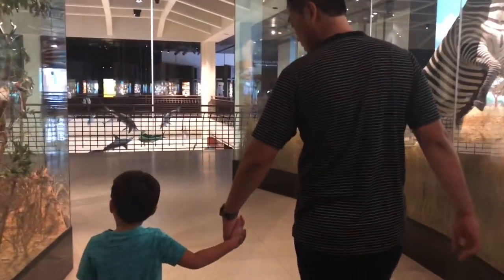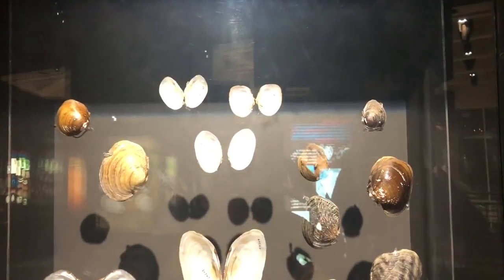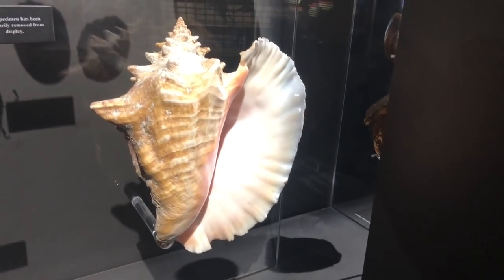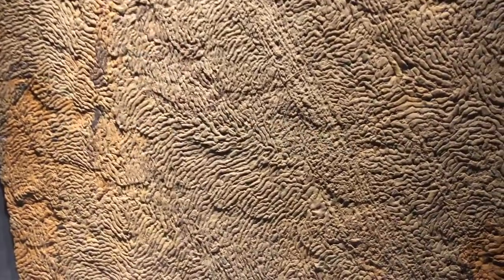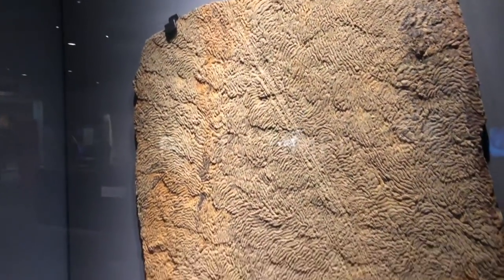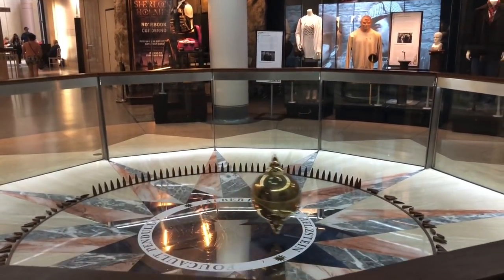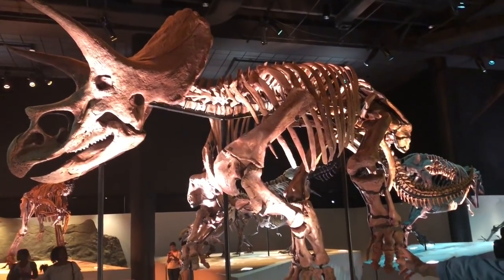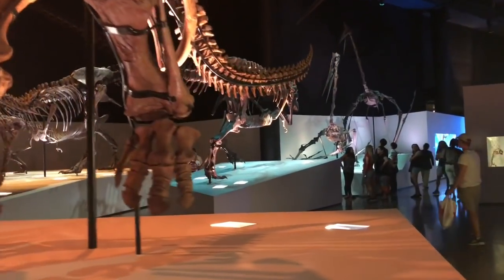Superfast Museum Day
We take Superfast to the Houston Science Museum.

We hope to see you on social media!

Send Fanmail to the address forwarding service at: 1305 W 11th St  #4027